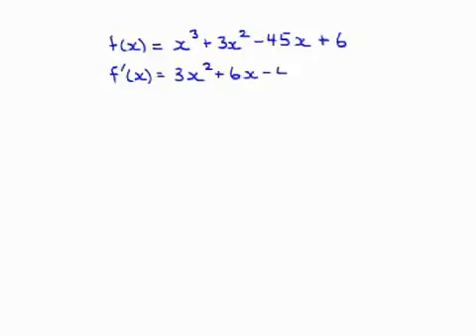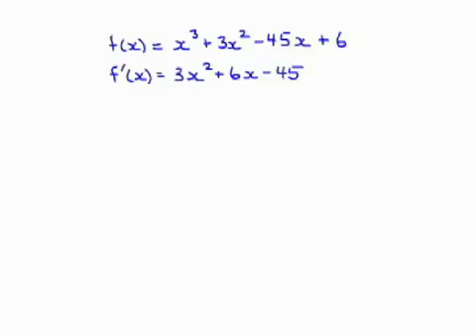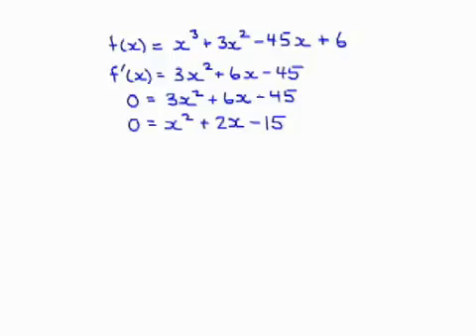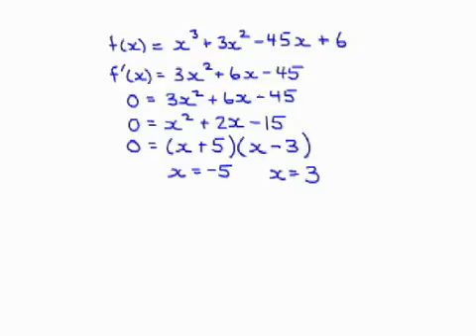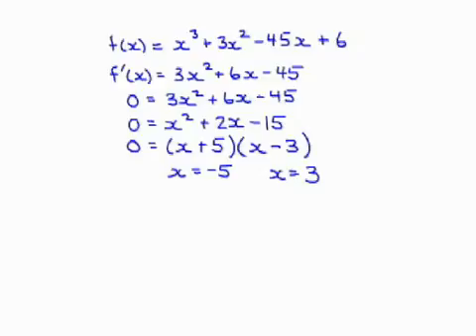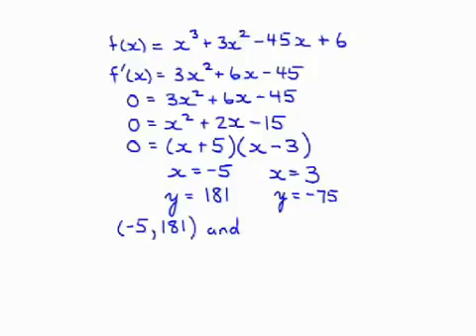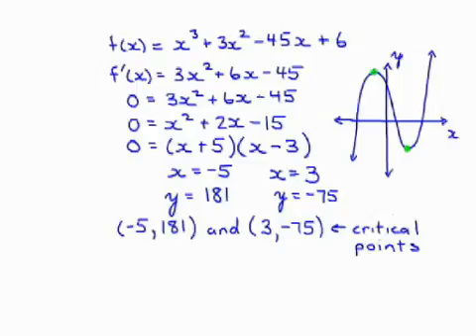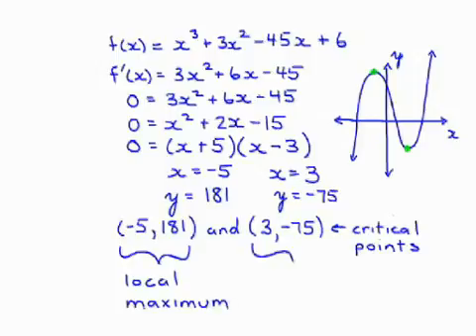4.4.1 Ex 4